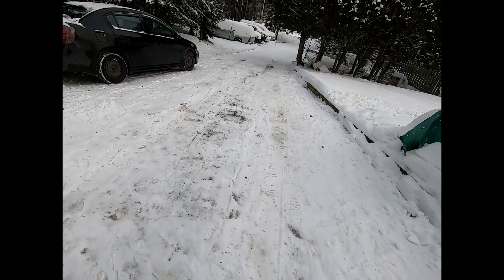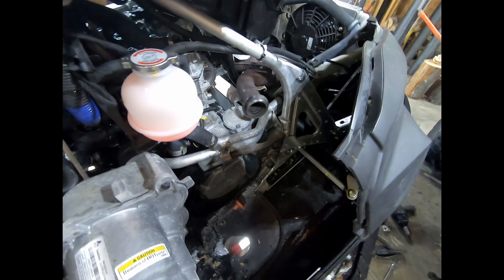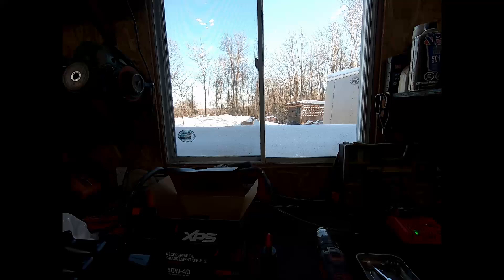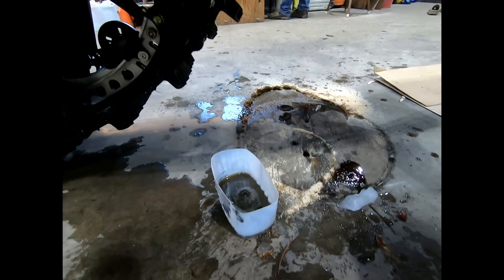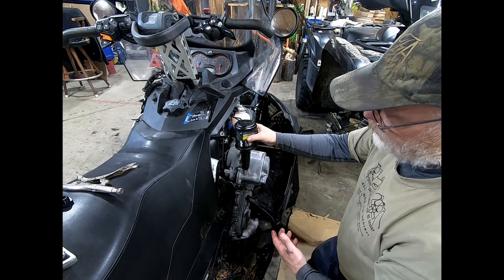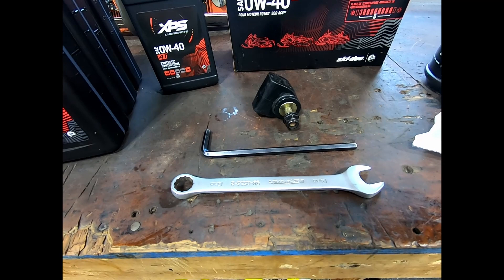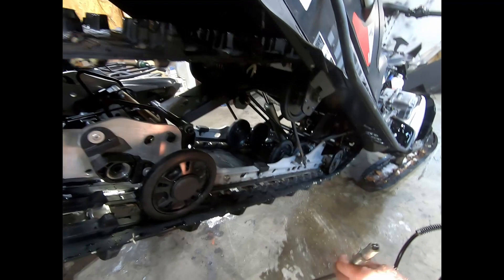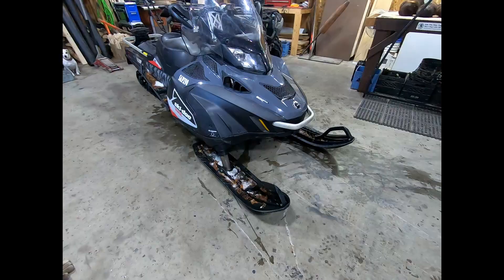Maintenance Tuesday SKANDIC 900 ACE WT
Took the time to change oil in the Skandic plus the gearbox along with a few other maintenance jobs on my 2018 Skandic WT 900 ACE